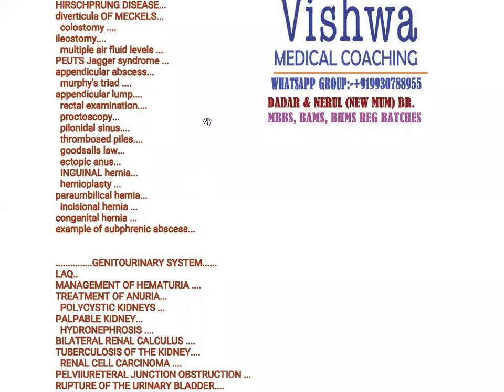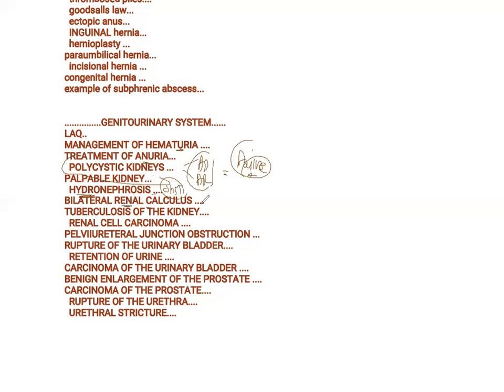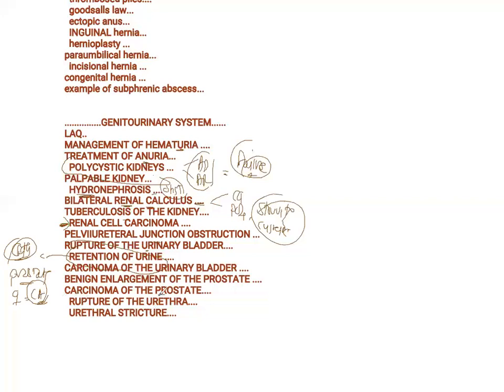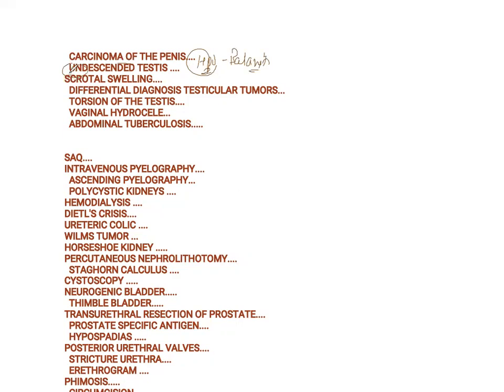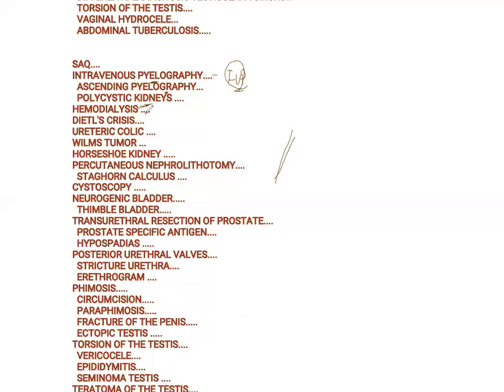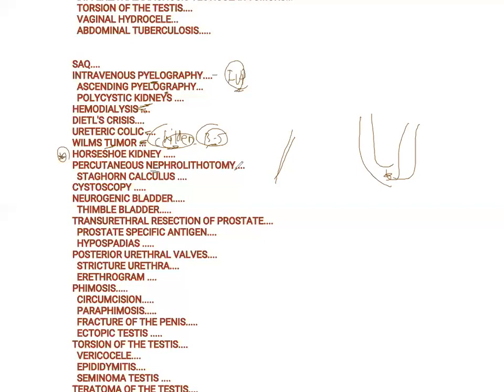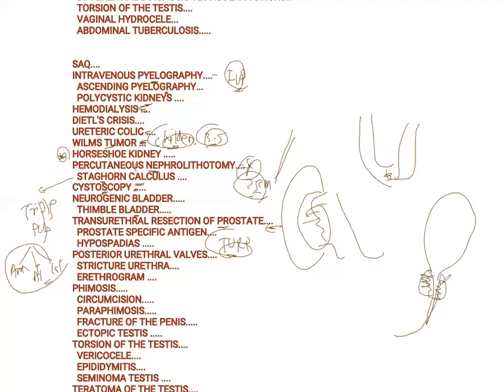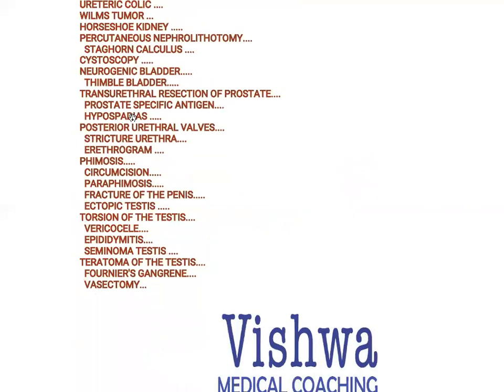surgery questions and answers in GENITOURINARY SYSTEM BY DR VISHWA MEDICAL COACHING, WHATSAPP +91993